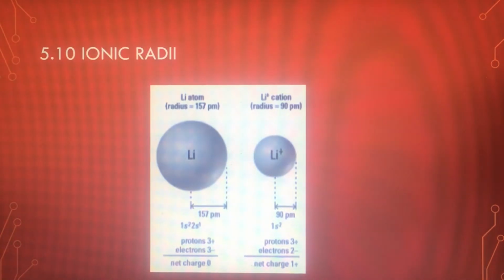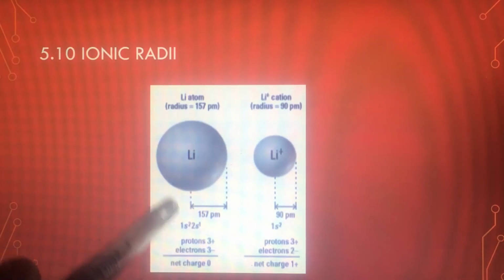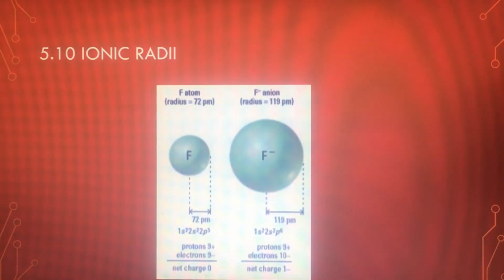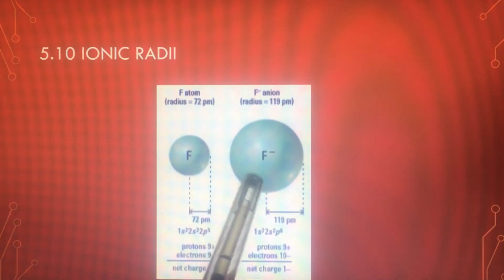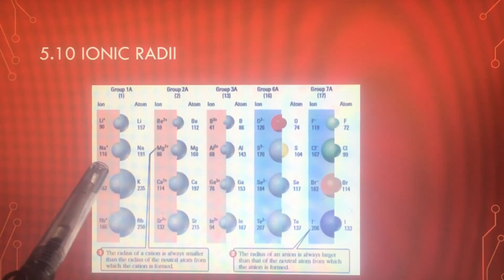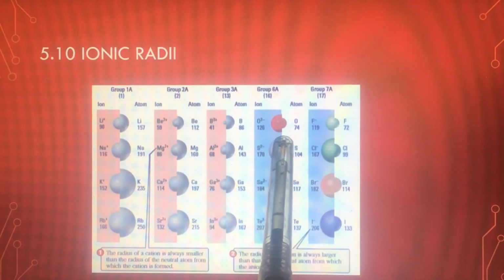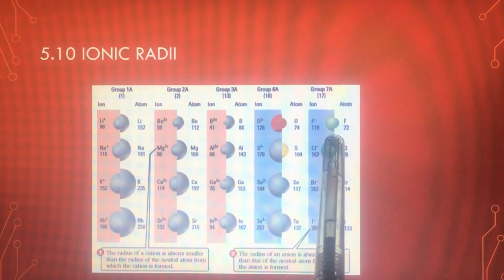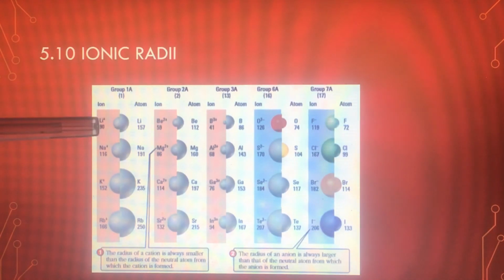5.10 Ionic Radii